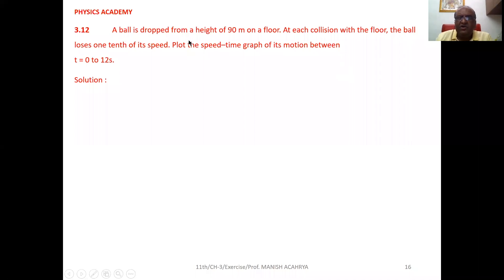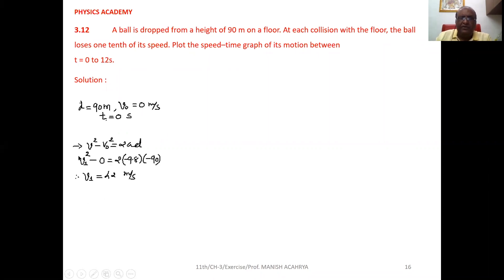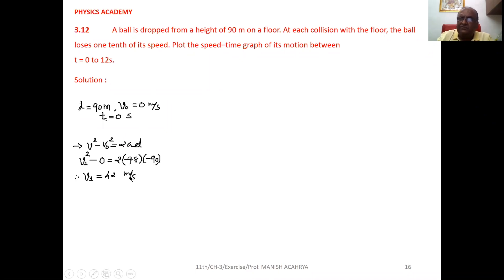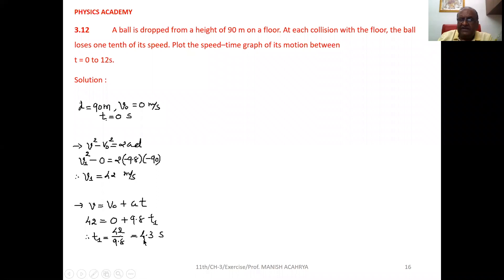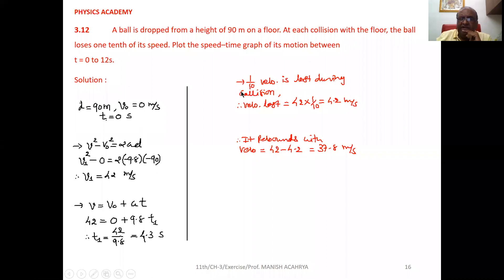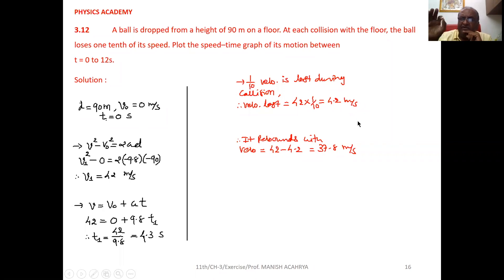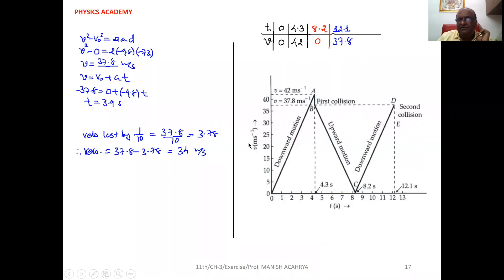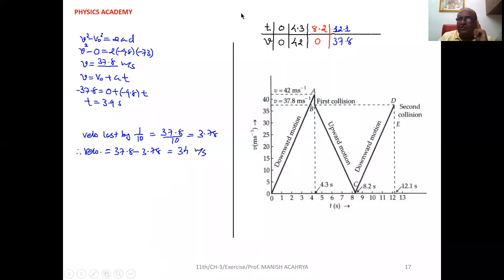A ball is dropped from a height of 90 m on a floor. At each collision with the floor, the ball loses